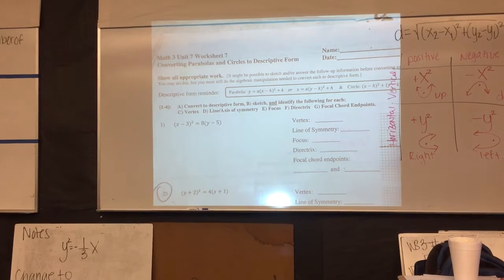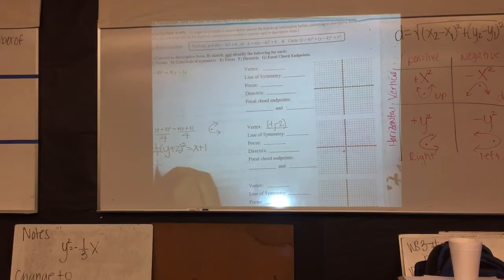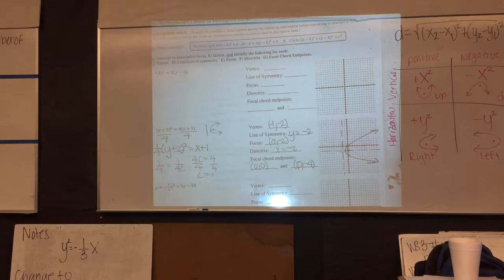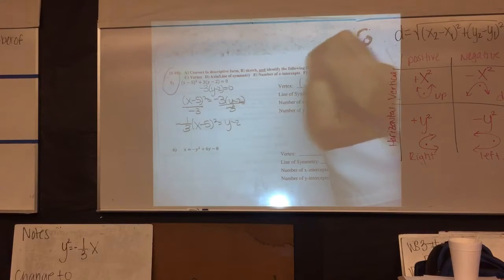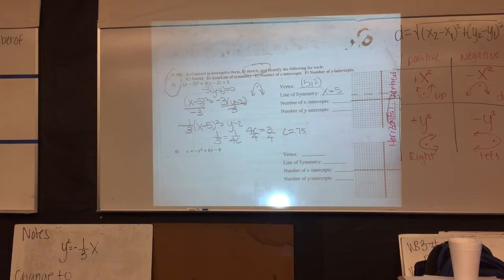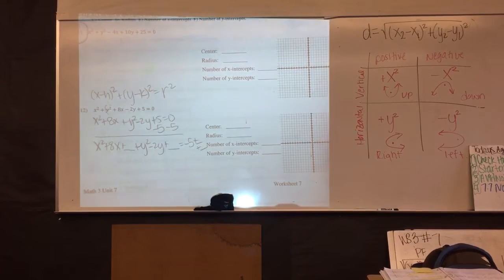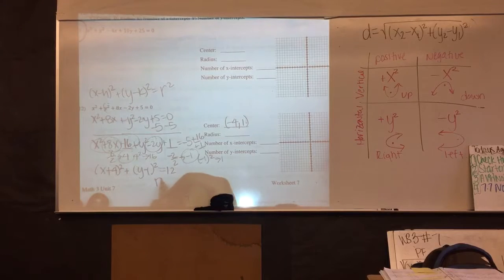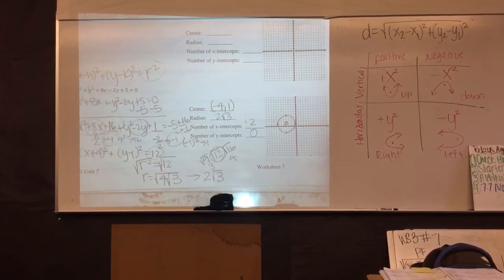M3 7.7 ws 7 hw help